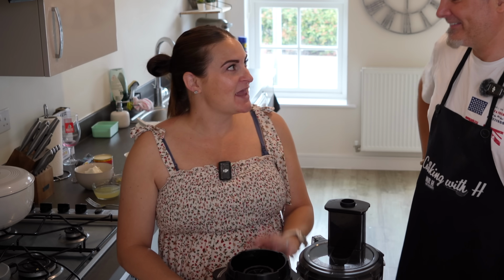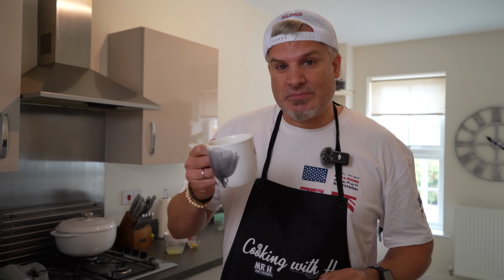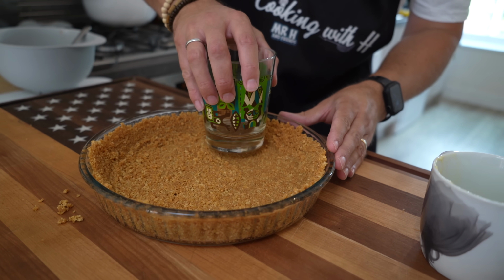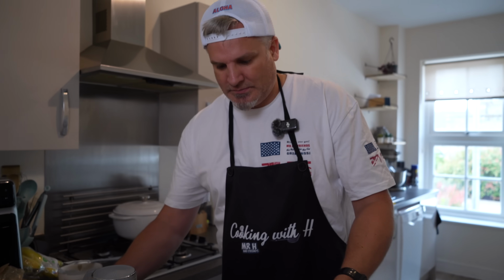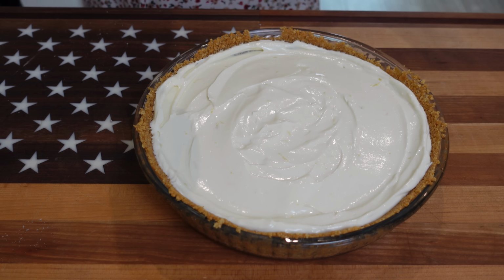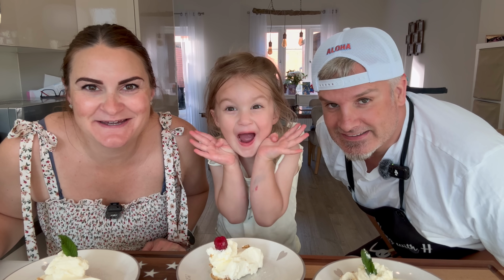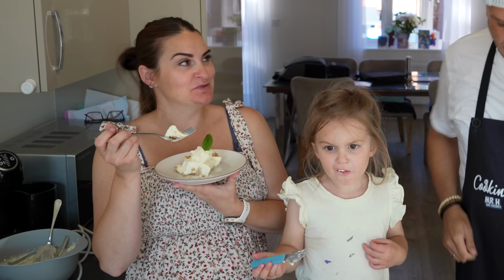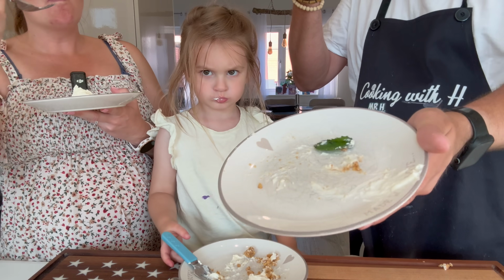This American Dessert BLEW OUR MINDS 🤯 [Lemon Icebox Pie]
BRITS Discover Classic ICEBOX LEMON PIE for the First Time!  | Made from Scratch, Southern Style! 🇺🇸

In today’s video, we’re diving into a timeless Southern American dessert that’s practically unheard of in the UK — Icebox Lemon Pie! 🇺🇸➡️🇬🇧 Watch as Mr. H and the family try this chilled classic for the very first time, making it completely from scratch using authentic ingredients and traditional techniques!

What is Icebox Lemon Pie?
This refreshing pie hails from the American South and dates back to the 1930s, when electric iceboxes (early refrigerators) became more common in homes. Known for its creamy citrus filling, buttery graham cracker crust, and chilled set (no baking required for the filling!), it quickly became a staple dessert at family gatherings and church potlucks all across the U.S.

What’s in it & How Did We Make It?
We start by making a homemade graham cracker crust (with UK Digestive Biscuits as a substitute — because graham crackers are tricky to find here!). Then we whip up a silky, tart filling using:
🍋 Fresh lemon juice & zest
🥚 Egg yolks
🥫 Sweetened condensed milk

We bake the crust briefly, fill it with the lemony custard, and then let it chill in the fridge — just like the old-school “icebox” method. The final touch? A fluffy layer of whipped cream and a sprinkle of zest on top!

Will This Southern American Dessert Win Over British Taste Buds?
You’ll have to watch and see how Mr. H, Mrs. H, and Miss Elana react to their very first bite! This is sweet, tangy, cool, and utterly addictive — the perfect summertime pie.

🎯 Perfect for fans of:
✅ American desserts
✅ Southern comfort food
✅ Easy no-bake recipes
✅ British family trying U.S. classics
✅ Lemon lovers!

Got a family recipe we should try next? Let us know!

Kitchen Tips: Easy Graham Cracker Crust Recipe - Sugar Spun Run

📦 Want to send us something to try?
MR H Pox Box: **IMPORTANT ALL PARCEL MUST BE SENT VIA "US Mail / US Postal service ONLY**

Other carriers such as UPS etc will be returned (Sorry)

Mr H and friends
BRISTOL
United Kingdom
BS15 0FH

Weights and Dims for

Max Length 17.7"
Max Width 13.8"
Max Thickness 6.2"
Max Weight 4.4 lbs